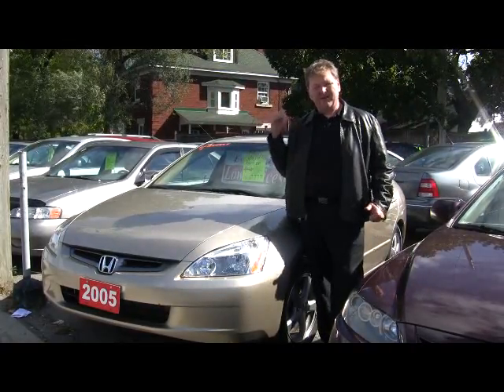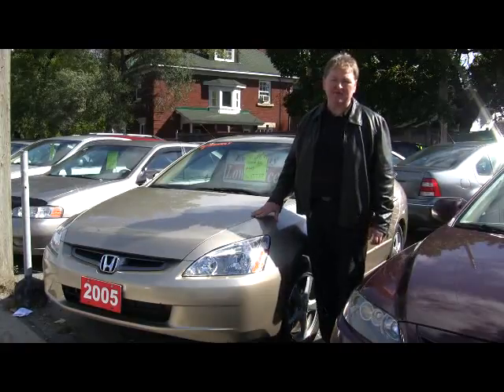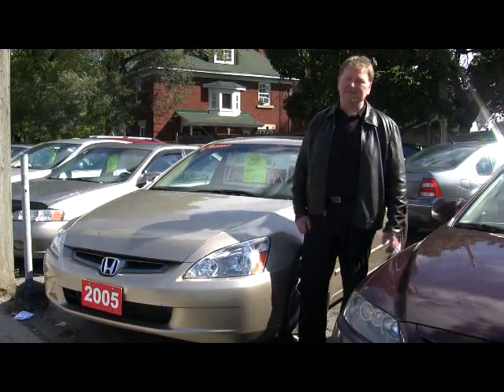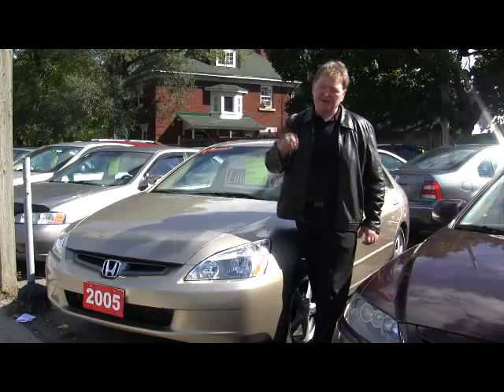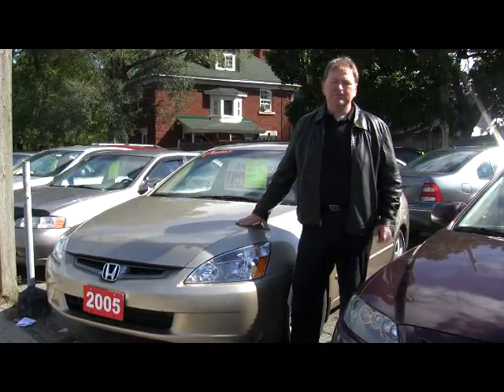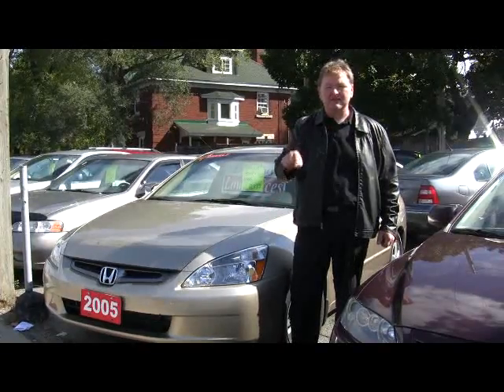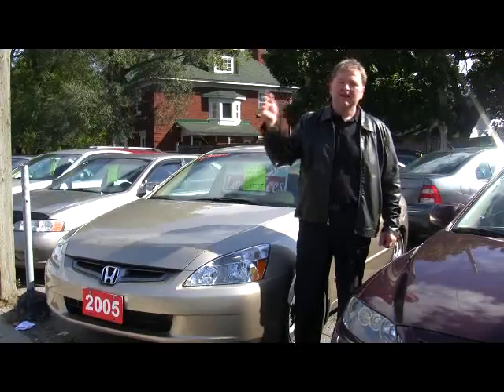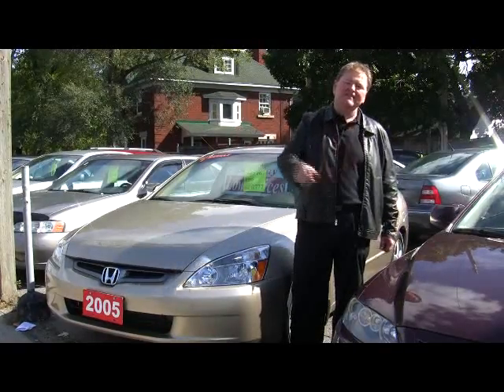2005 Honda Accord Ex-L Greg Presley's Used Auto Superstore Ottawa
With only 32000km Dare to compare.